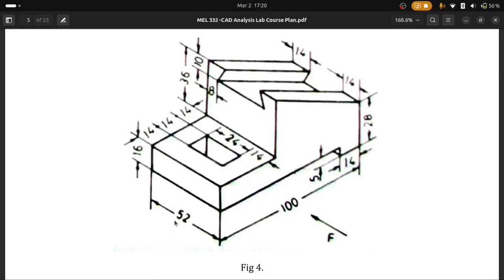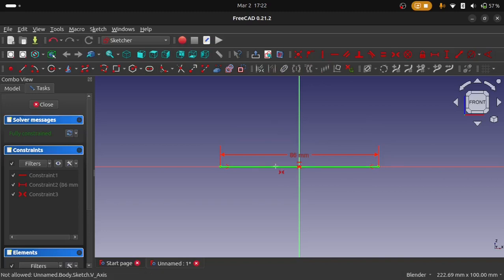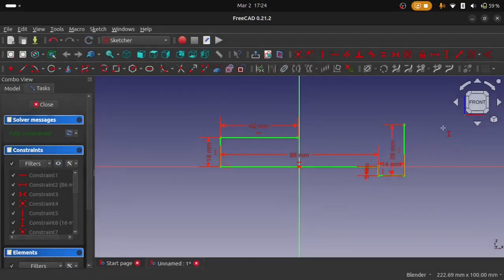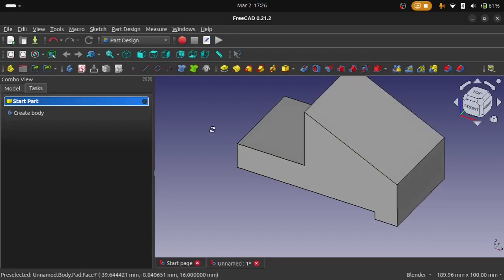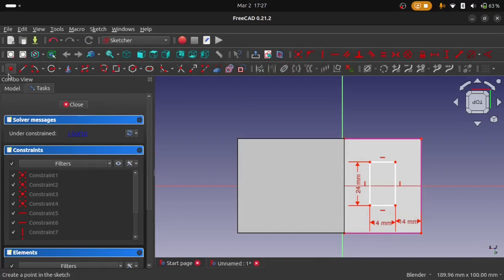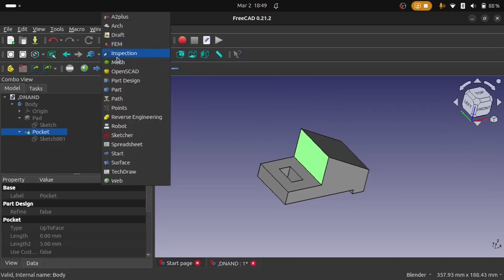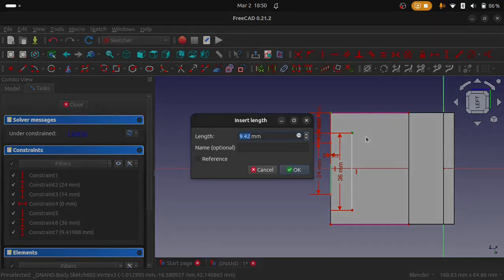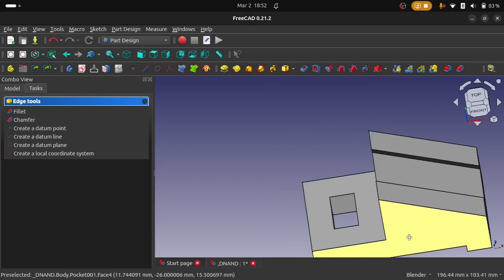Freecad for Beginners: How to Model Your First Part!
Master the basics of 3D modeling with this beginner-friendly Freecad tutorial!

In this video, you'll learn step-by-step how to:
Sketch your design: Learn how to create precise 2D profiles using basic shapes and dimensions.
Extrude your sketch: Transform your 2D sketch into a solid 3D model.
Add features: Discover how to customize your model with pad, pockets, and other features.